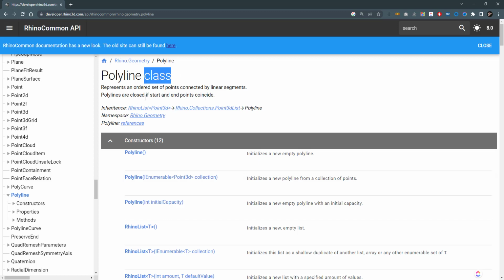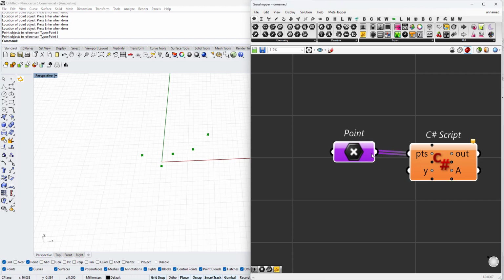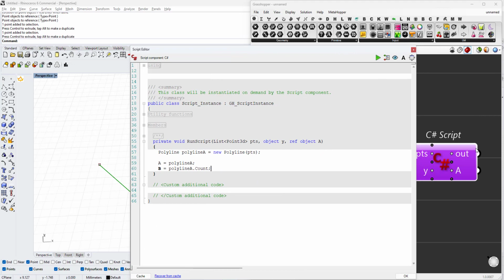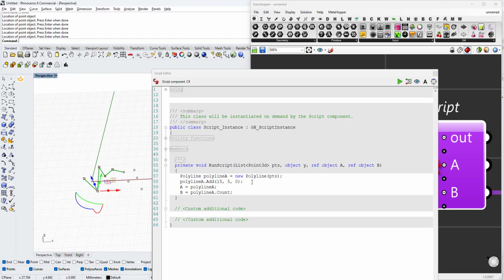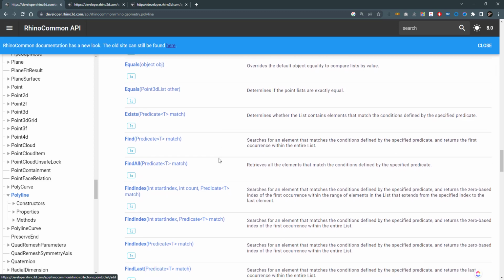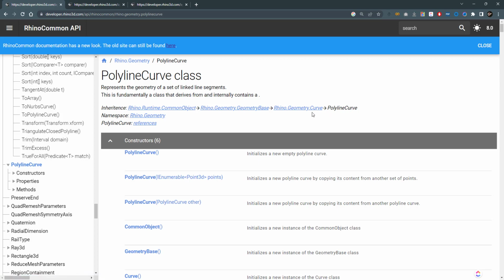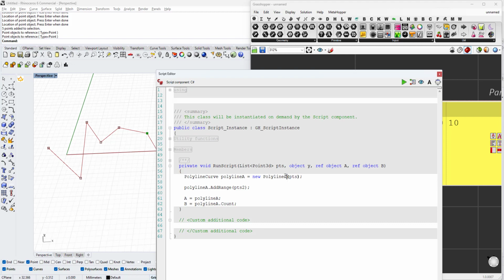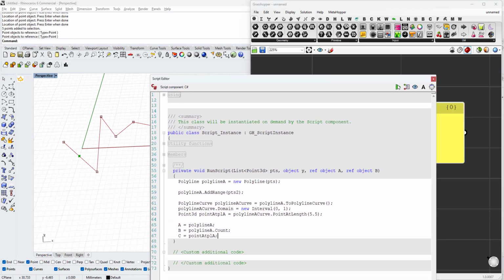4.Polyline Class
This video explains how to create a Polyline and its different methods and properties of the Polyline Class on RhinoCommon.